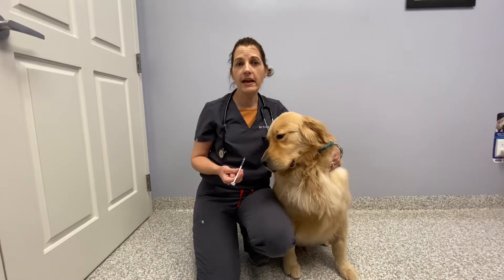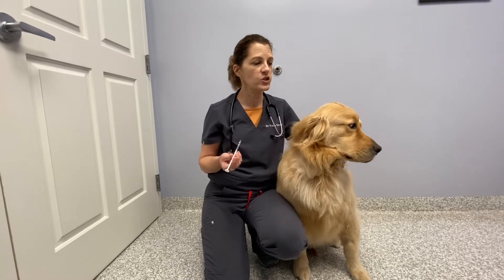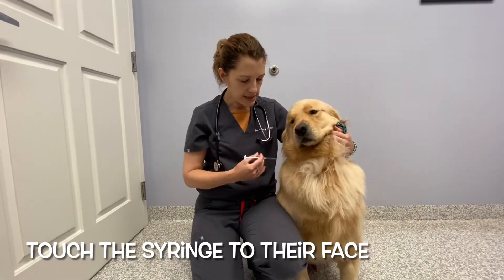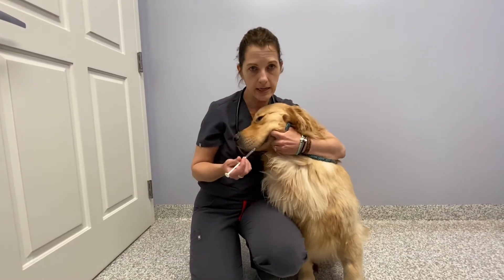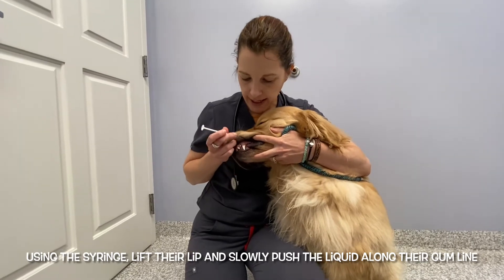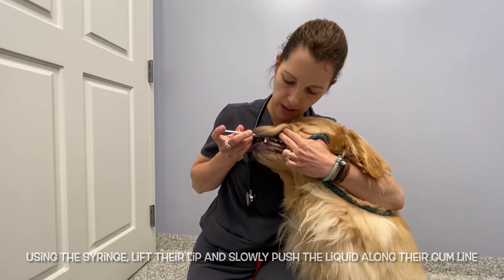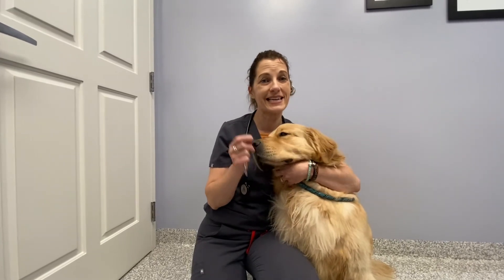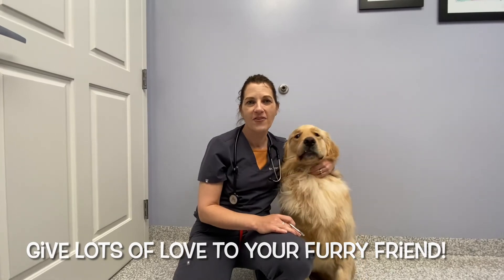How To Give Your Pet Transmucosal Medication - Dogs At Home - Healing Paws Veterinary Care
Has your dog or cat been prescribed transmucosal medication but you don't know what that means? Transmucosal medication is applied along the gum line - here Dr. Sands shows you how to give transmucosal medication to a dog.  In dogs, you put the medication in the cheek pouch lining, in cats it is applied by lifting the upper lip and putting it along the gums above the teeth.